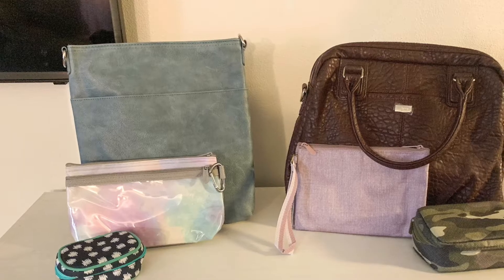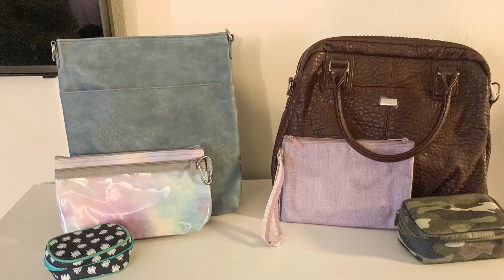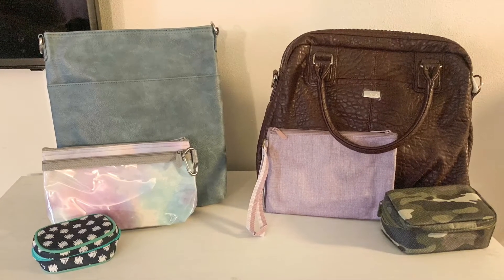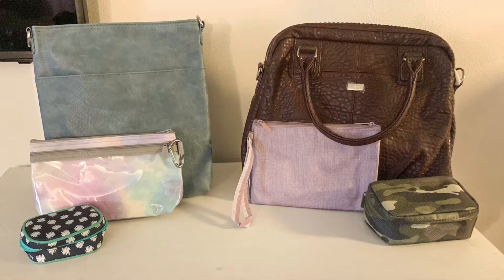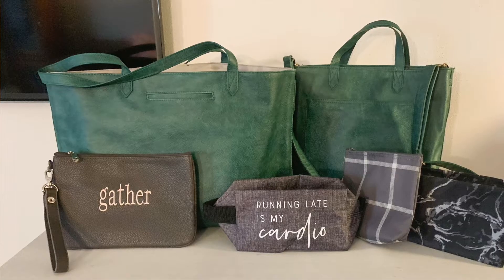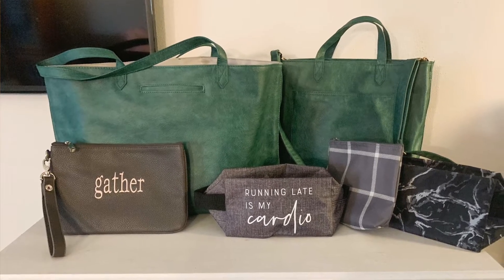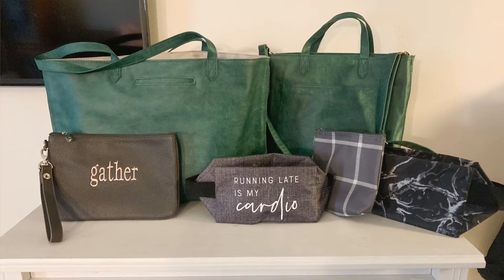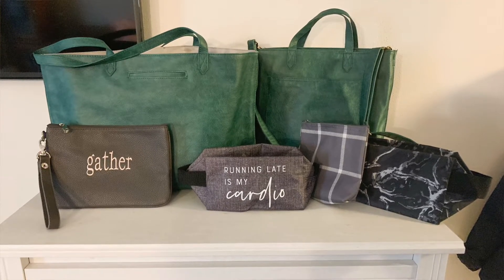Party with Jamie's First Ever Gift-a-palooza!!!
Jamie Cox